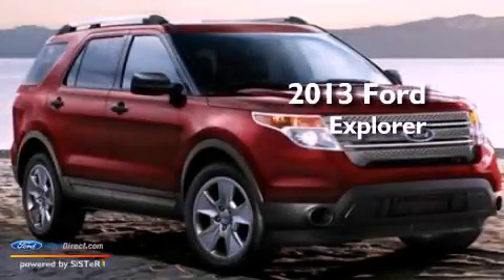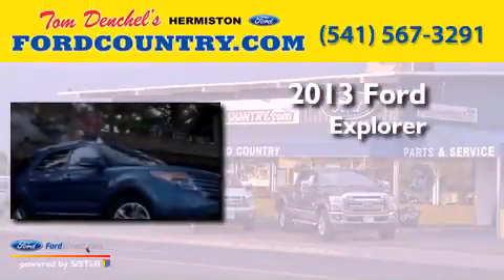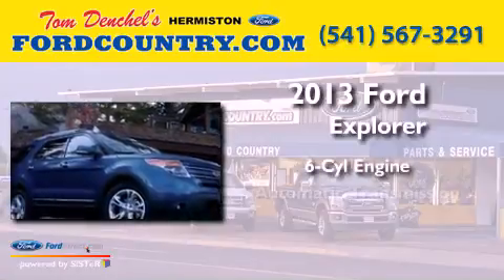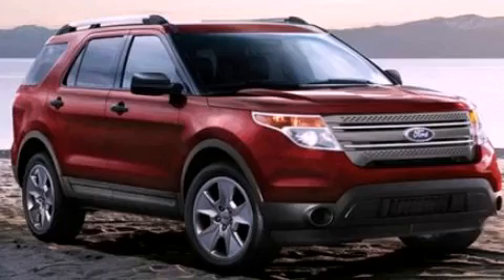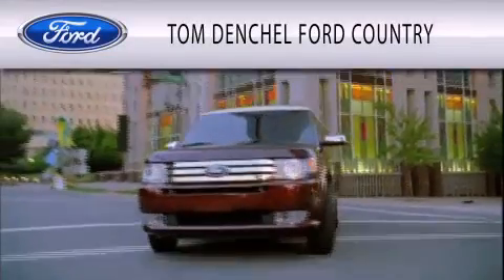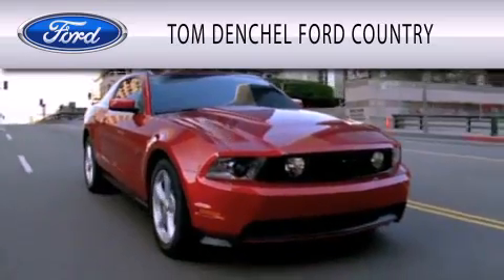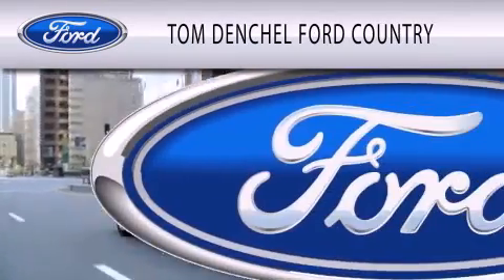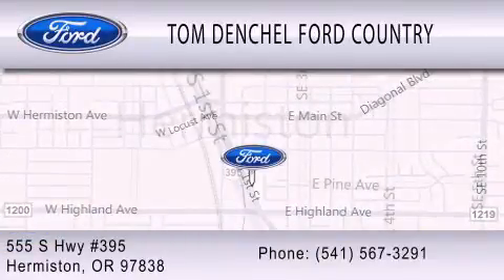2013 FORD EXPLORER Hermiston OR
Year : 2013
 Make : FORD
 Model : EXPLORER
 Engine : 3.5L V6 24V MPFI DOHC FLEXIBLE FUEL
 Trans . : 6-SPEED AUTOMATIC
 Exterior : SILVER

 Interior : CHARCOAL
 Stock : H5386